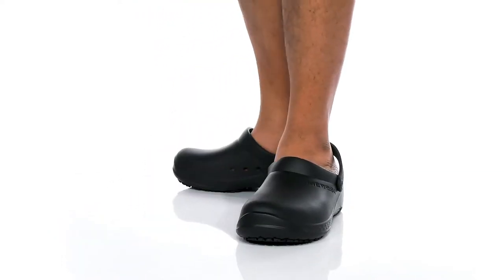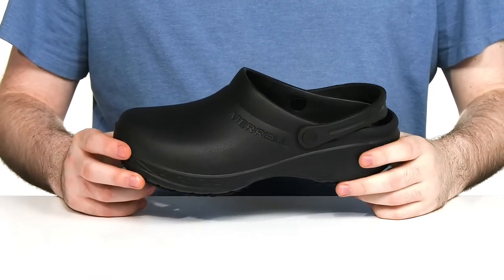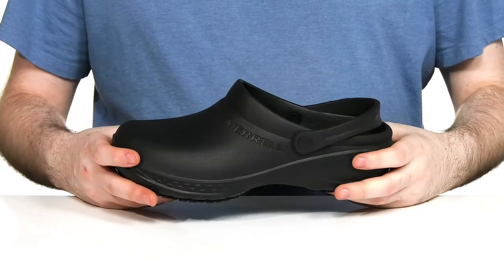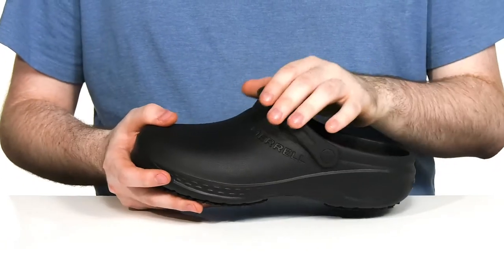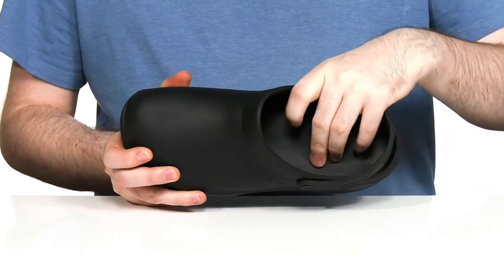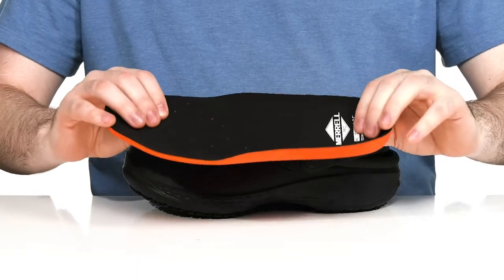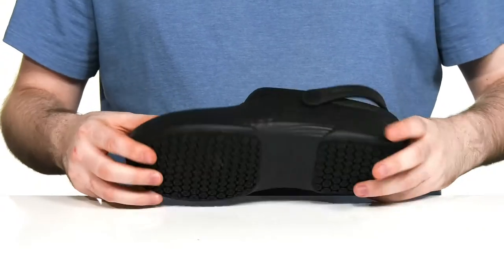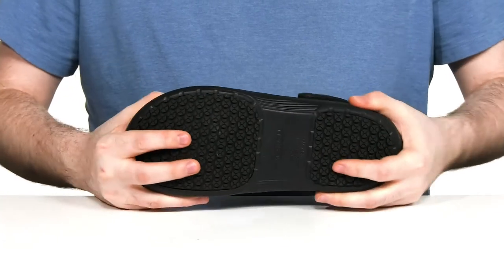Merrell Work Encore Service Pro SKU: 9442389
Offering optimal comfort and breathability to your feet, this Merrell&reg; Work Encore Service Pro is designed for easy grip.
Part of the Merrell Work Collection.
Non safety toe.
EVA upper.
Synthetic lining.
Movable back strap.
Round toe.
Outsole is oil and slip resistant rubber outsole that meets Mark II tested standard.
Imported.